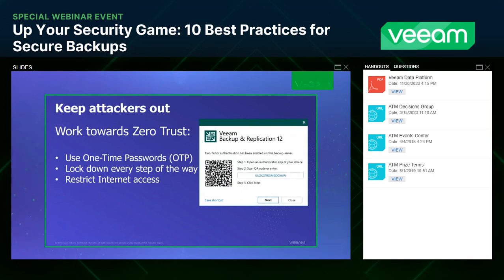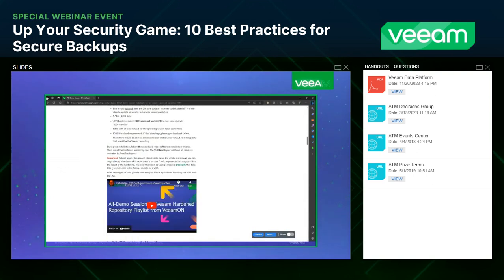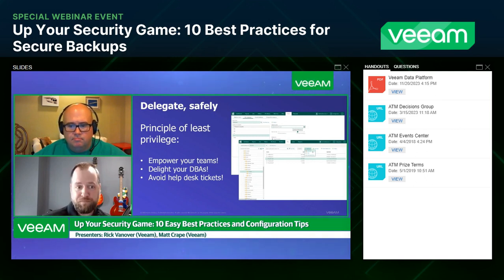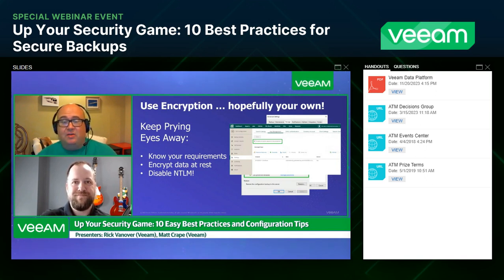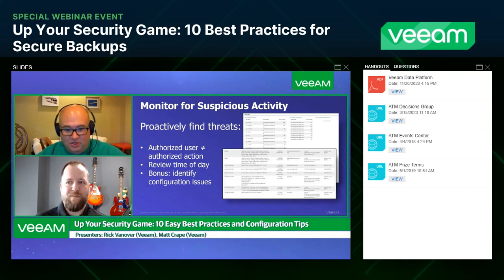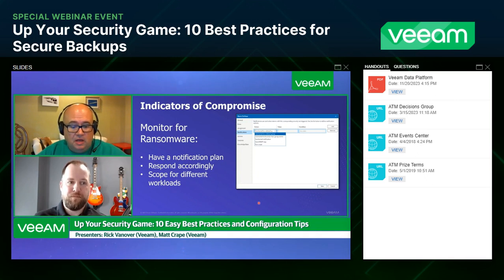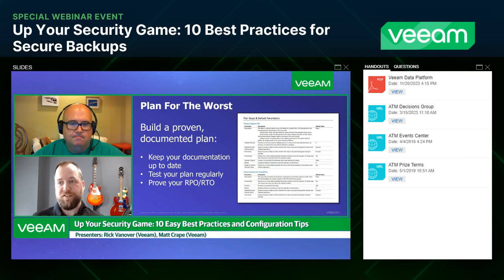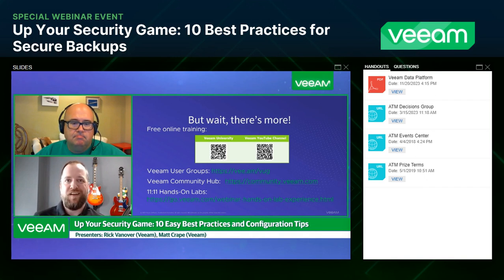Up Your Security Game: 10 Best Practices for Secure Backups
Secure backups start with proper planning. With cyberattacks lurking around every corner, we all have a role to play in security. Worried about the safety of your backups? Confident you can reliably restore your data after an attack? Environments of all sizes require resilience in order to survive one.

Join this webinar to learn about 10 powerful best practices that you can start using right away!